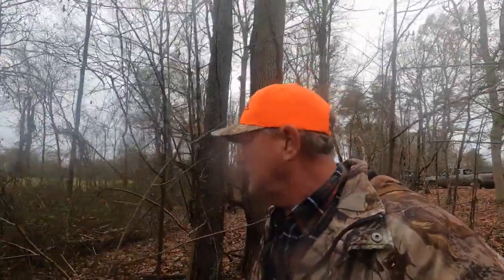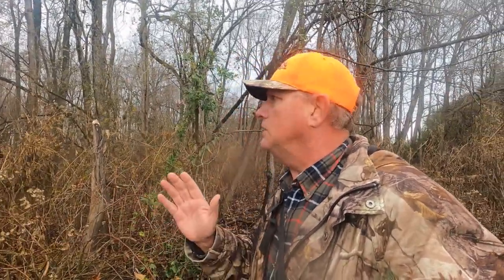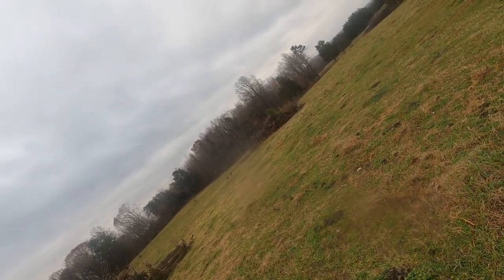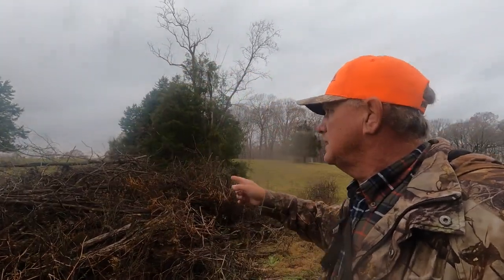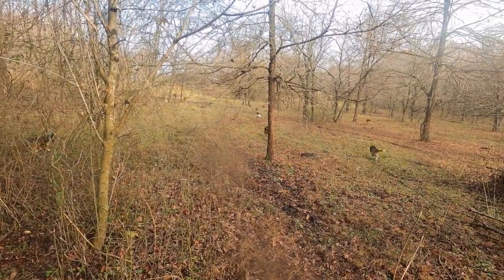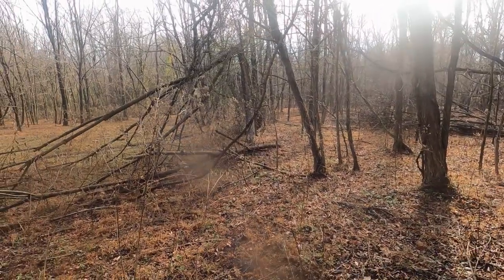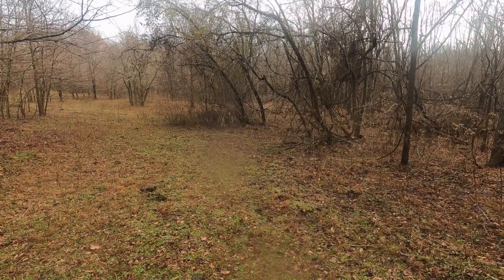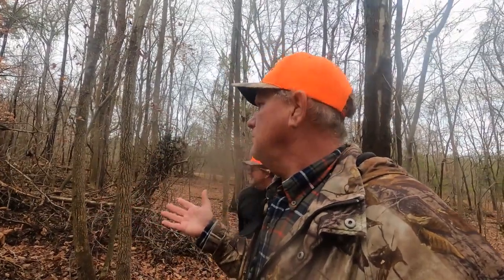How to Train Rabbit dogs/Tips on how to have great Rabbit Beagles/How to have great rabbit dogs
We finally had the chance to get the rabbit dogs out for some running. the first few trip we concentrate on getting the dogs in shape and seeing what the new puppies are doing. We also have to get into shape and make sure all our equipment is working.

pleases clink my affiliate link below when ordering CALL US TOLL FREE 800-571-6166We are Better Boat .Better Boat offers a full range of boat cleaning products as well as boat care accessories. We offer everything to keep your vessel looking its best on the water or safely dry-docked. Our products help keep boating enjoyable and prolong the life of your watercraft. With years of testing, and over half a million happy customers, we have proven solutions to your problems.

provide 100% "Keep Dry & Warm" products, which are perfect for farm & yard, working, gardening, hunting, fishing, as well as casual occasion introduced by HISEA fans. Moreover, we guarantee a 100-year product warranty to HISEA fans. muck boots come with 100% keep dry&warm and 100 year warranty.